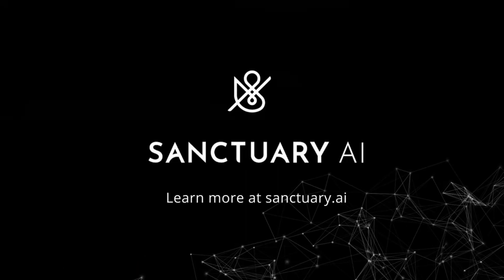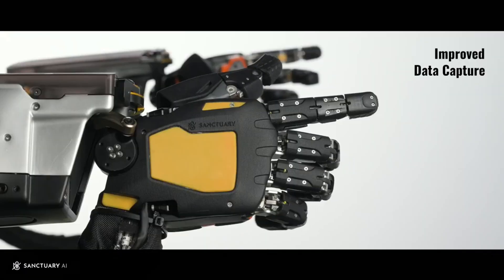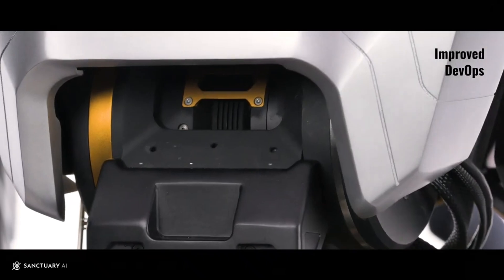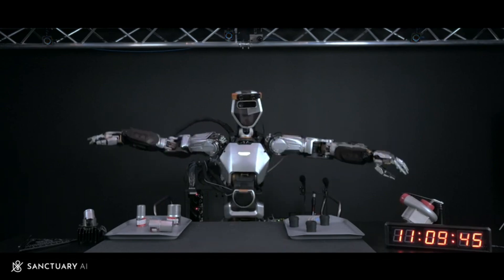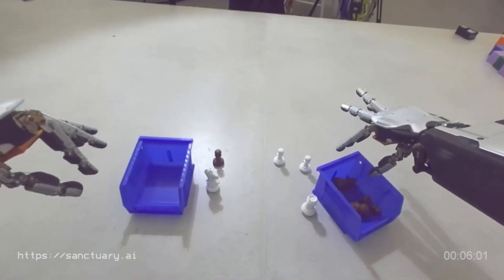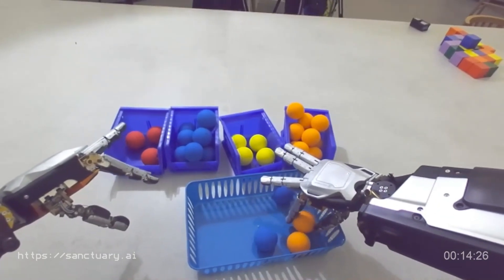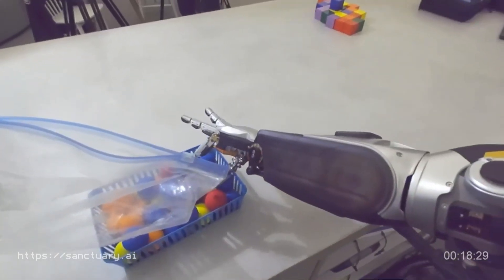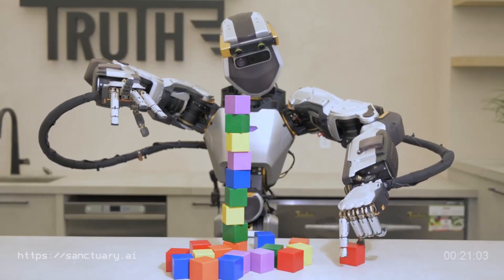Sanctuary AI Unveils Faster Humanoid Robot - Phoenix 7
A quick rundown on Sanctuary AI's Next generation of the Phoenix robot - The Phoenix 7, its upgrades, capabilities, & more.

Use my code on Signup to earn $5 and set up recurring direct deposits for another $55!

to receive a sign Up-Bonus ($25 USD in CRO locked in your CRO Wallet) which is unlocked by staking at least 2500 CRO for MCO Visa Card. You get $25 USD in CRO in your CRO Wallet instantly once they have completed staking.

Join Rollercoin & mine Crypto for free!  Sign up with my link to get 1000 Satoshis for free